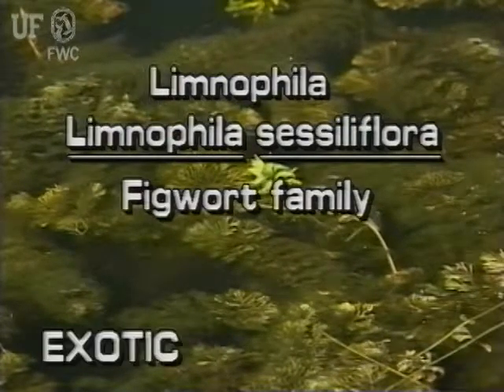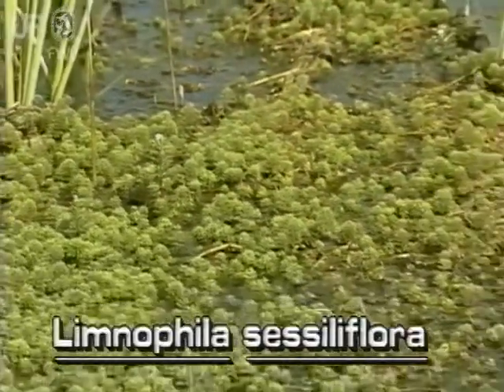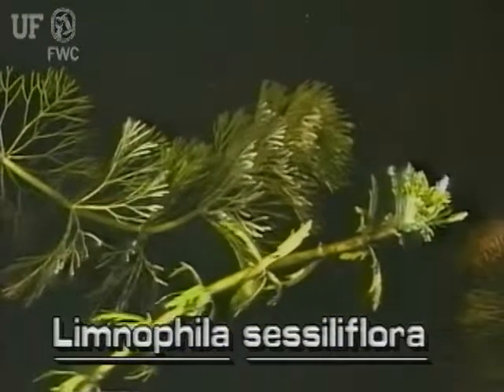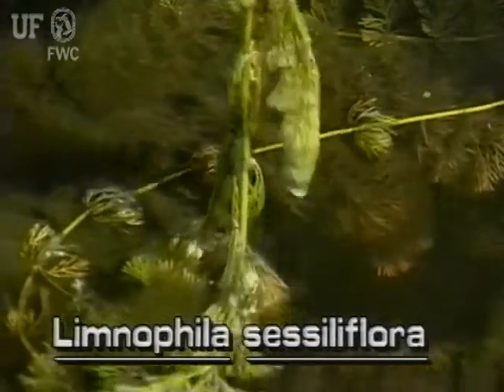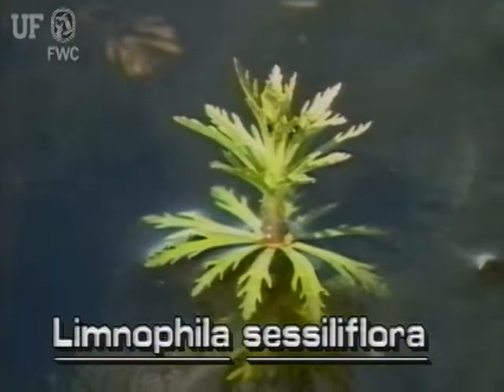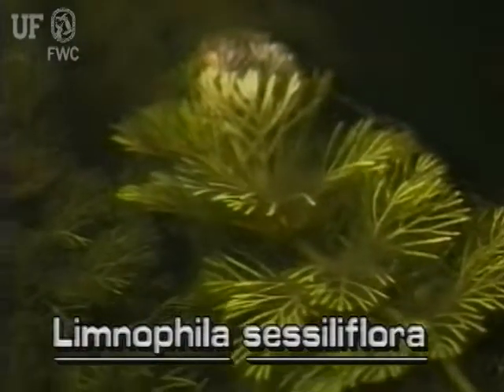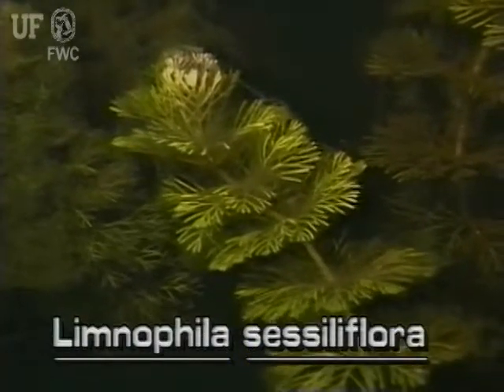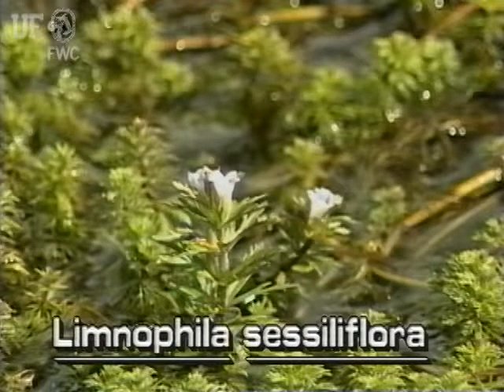How to identify Limnophila Limnophila sessiliflora